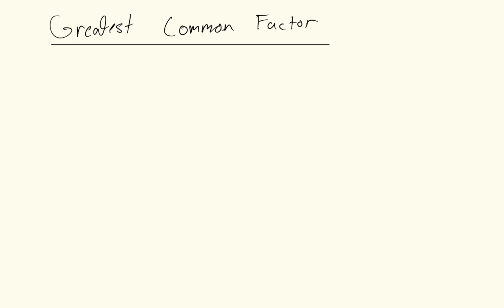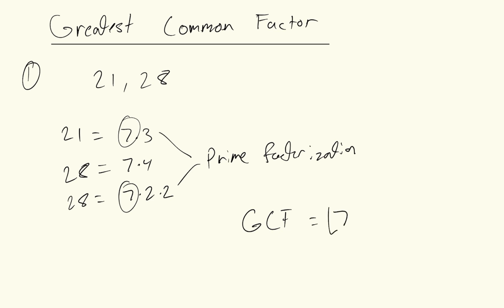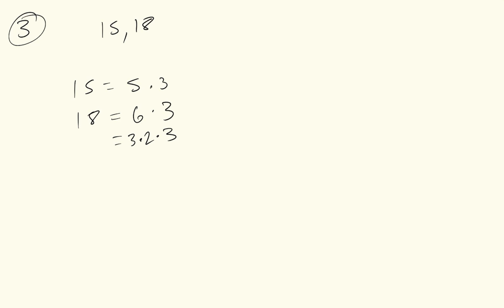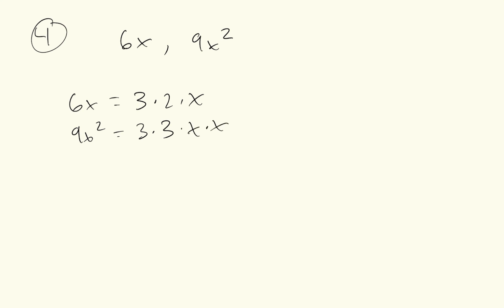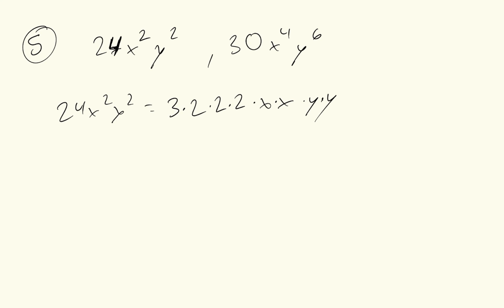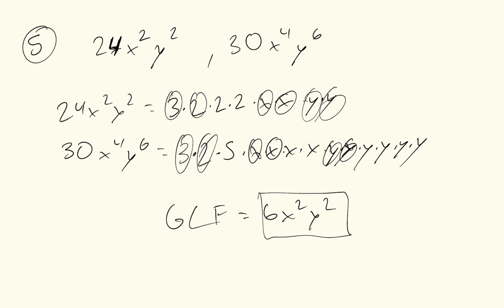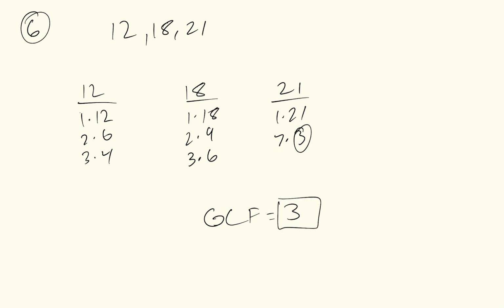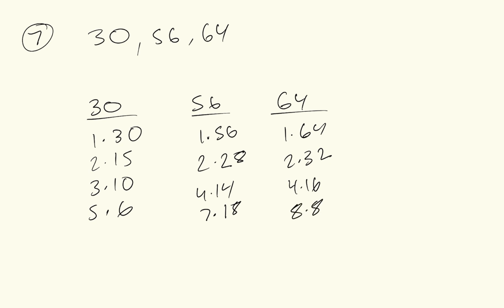How to Find the Greatest Common Factor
This pre-algebra tutorial covers how to find the greatest common factor (GCF) of two monomials that include variables and exponents. It also demonstrates how to find the GCF of two or three large numbers. Many examples were provided in the video to solidify the understanding.